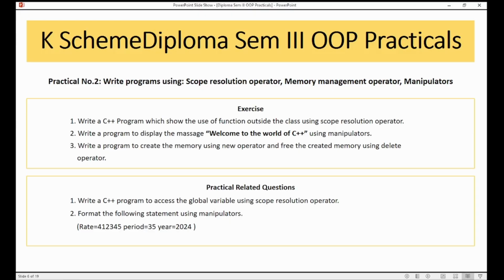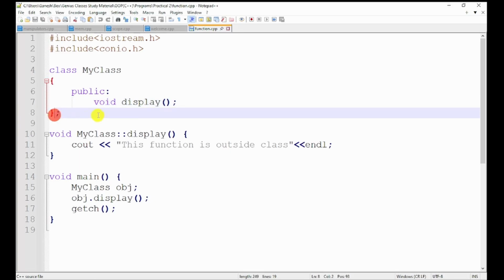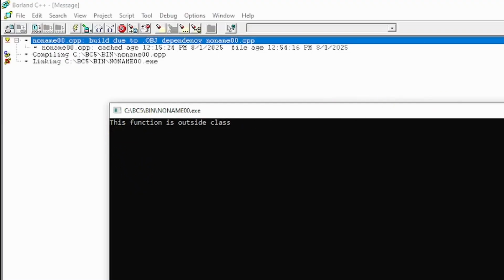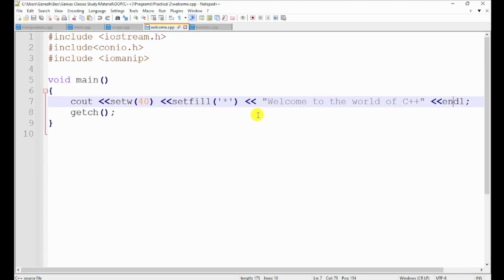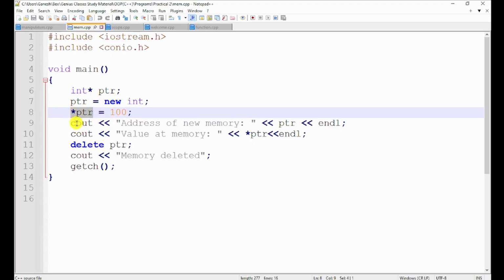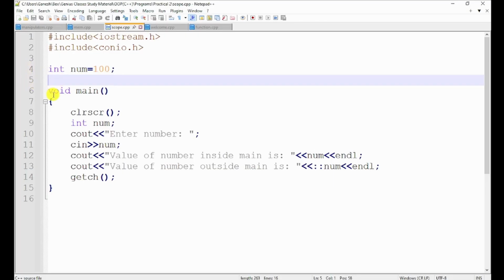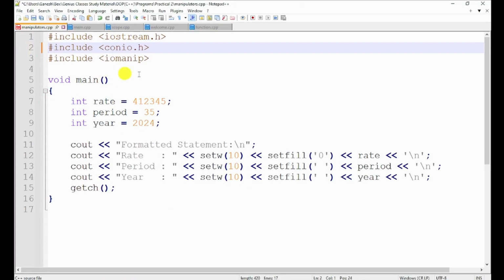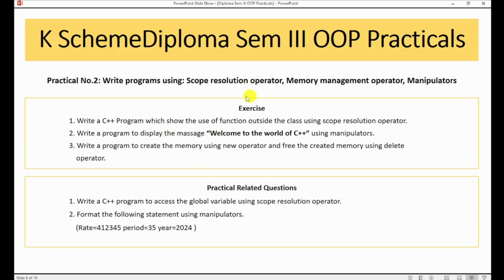Diploma Computer/IT Third Semester OOP Practical No. 2 for K Scheme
00:00 Exercise Question 1
08:02 Exercise Question 2
12:57 Exercise Question 3
17:50 Practical Related Question 1
22:06 Practical Related Question 2